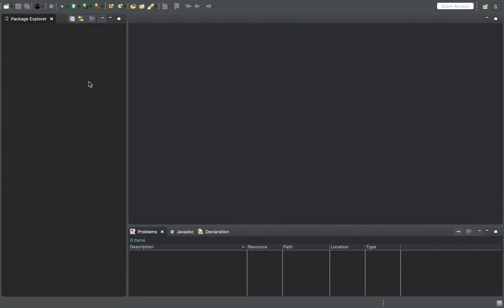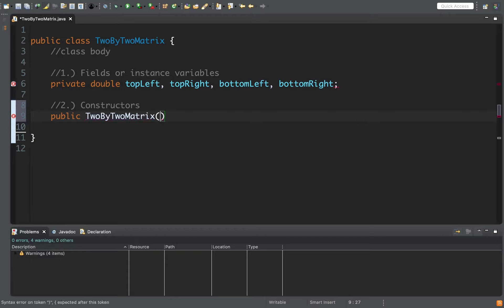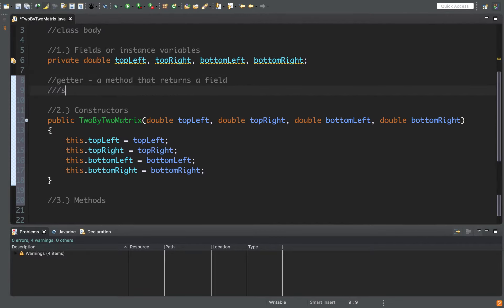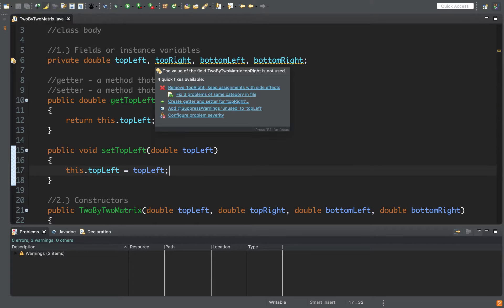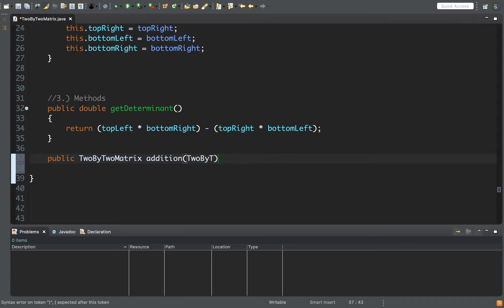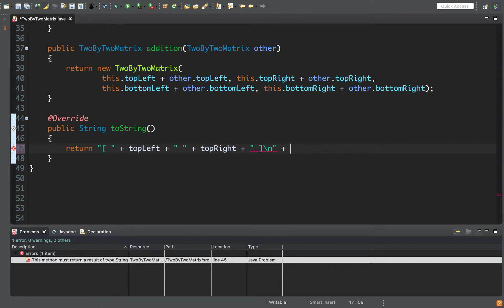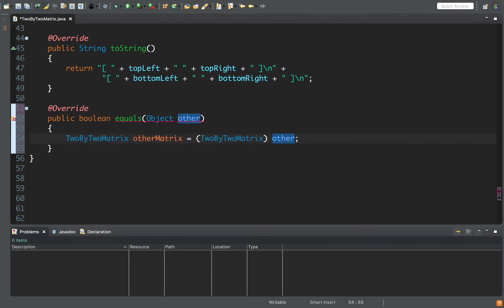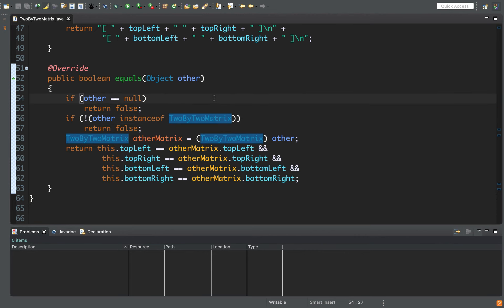What is a Class in Java?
This video goes through the common components that you might see in a Java Class.